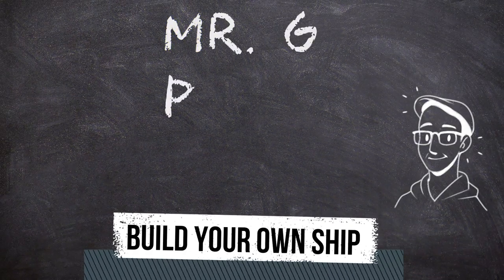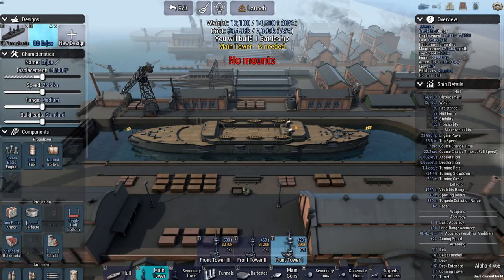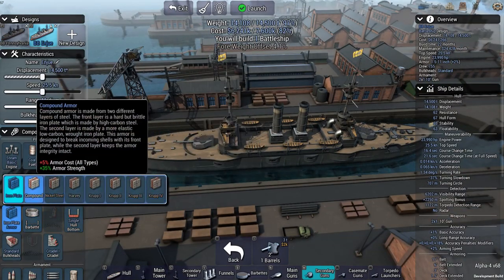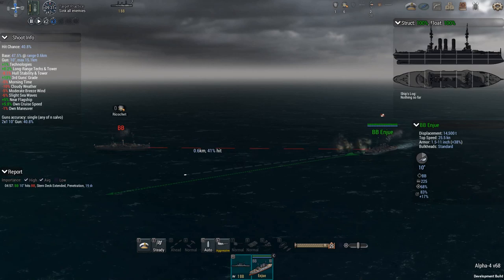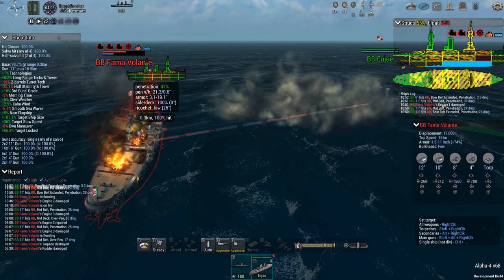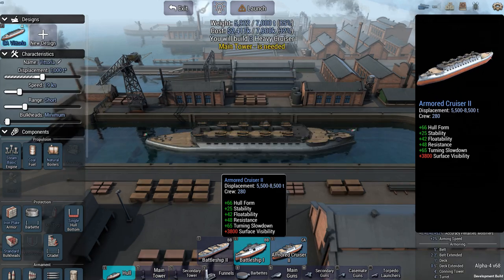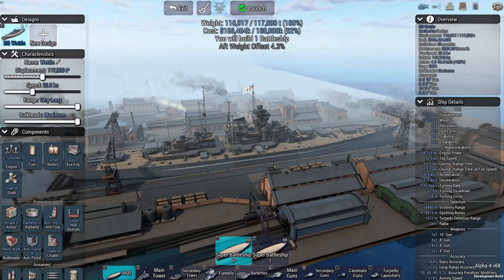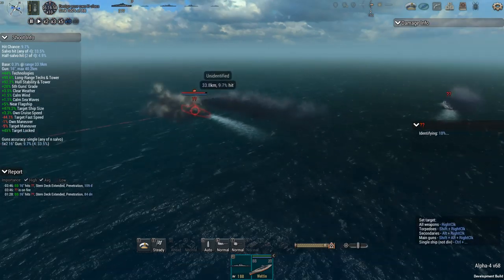Build Your Own Battleships -- Ultimate Admiral Dreadnoughts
Designing Warships

In this article we present several design aspects of “Ultimate Admiral: Dreadnoughts”. Designing your warships is a vital procedure before building them and sending them into combat. No matter how important and complicated this process can be, the intuitive design interface should help you to easily learn the basics and start experimenting on with the various potential design combinations for your ships. Let’s see below the most important design characteristics, that are available at this moment of writing.

Ship classification

You can design the following ship types: Battleship, Battlecruiser, Heavy Cruiser, Light Cruiser, Destroyer and Torpedo Boat. Each type can fill a specific operational role as follows:

Battleship: The biggest and most expensive type of warship you can built. Battleships have immense firepower embodied in their large guns capable of destroying smaller ships with even a single shot. They are large targets and need heavy armor to be sufficiently protected from incoming fire. Battleships can execute any operational role but due to being so valuable, it is risky to send them into combat without sufficient escort.

Battlecruiser: A ship that combines the size and firepower of a battleship with the speed and maneuverability of a cruiser. Battlecruisers are undoubtedly superior compared to smaller cruisers and are ideal for distant commerce escort or raid operations, as they can hit hard and escape using their high speed. However, Battlecruisers are not suitable to fight versus heavily armored Battleships, unless they can fire effectively with safety from very long distances.